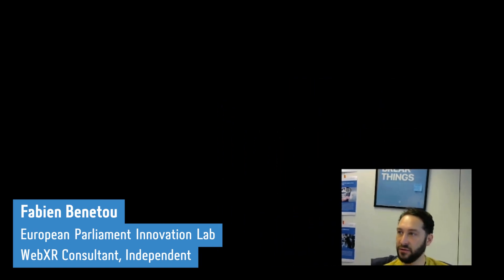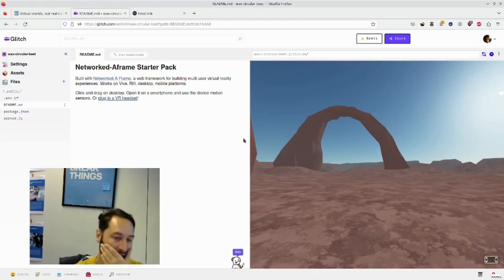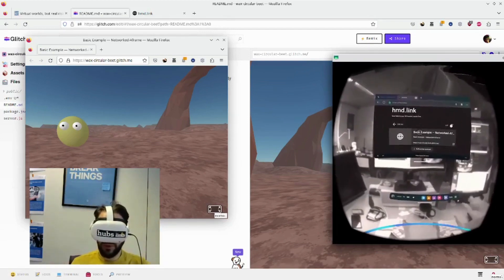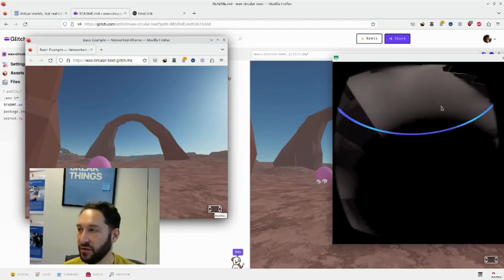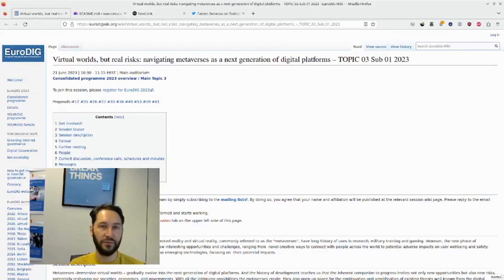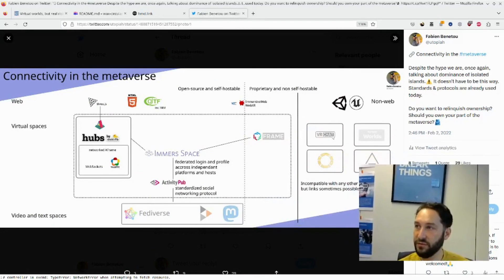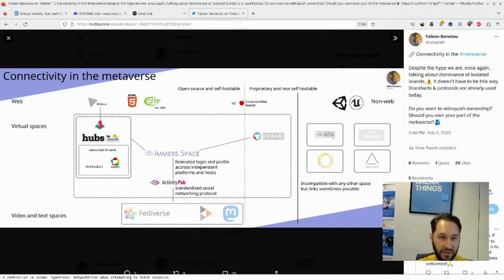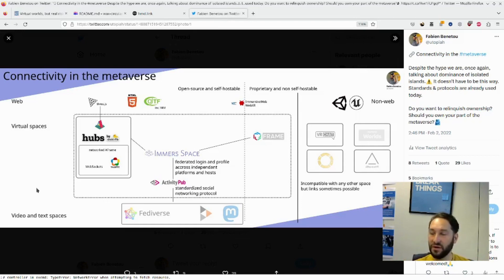Virtual worlds, but real risks: navigating metaverses as a next generation of digital platforms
This video is for everyone who would like to learn more about metaverses before the EuroDIG session on this topic. Fabien Benetou, one of the key participants of the session, explains what metaverses are and what risks might be associated with them.